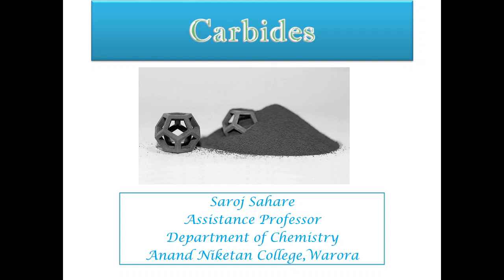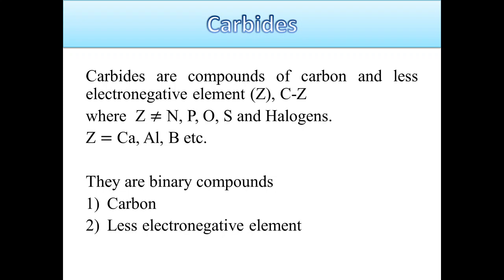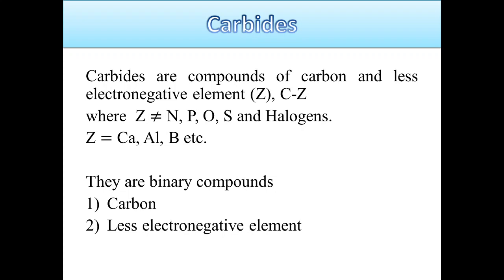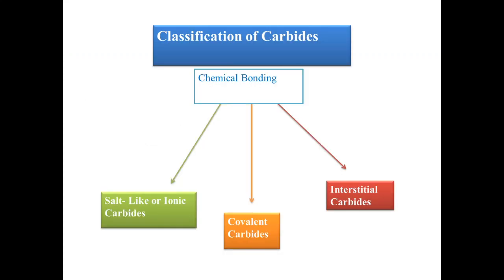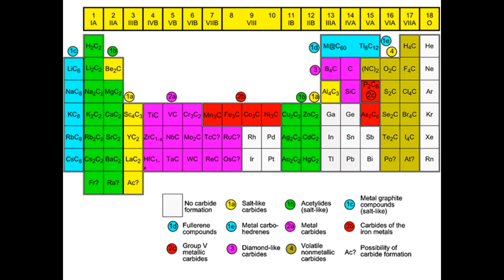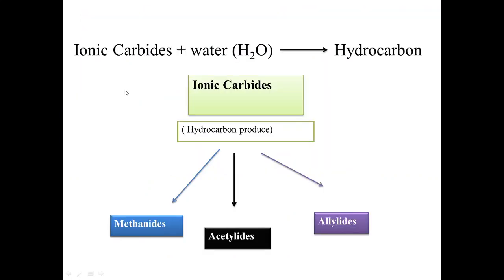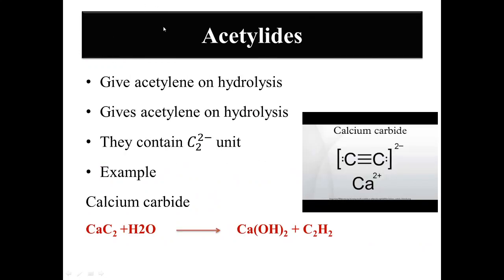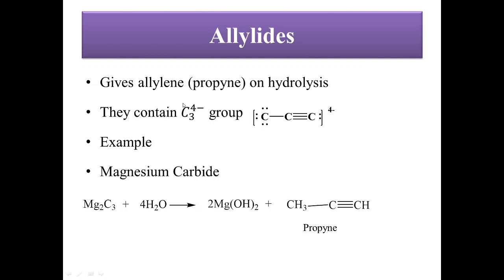Carbides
BSc Inorganic Chemistry